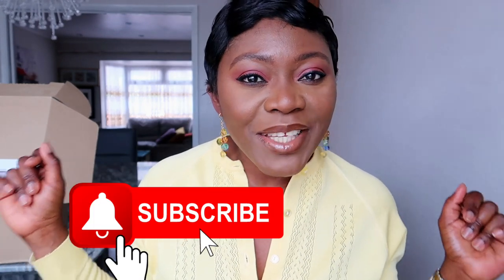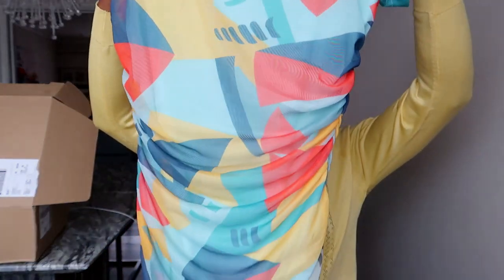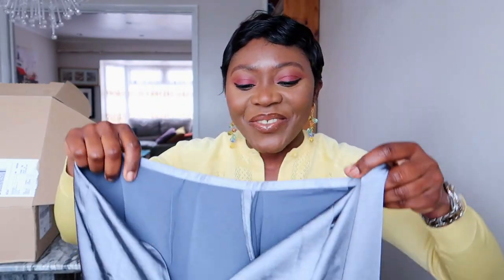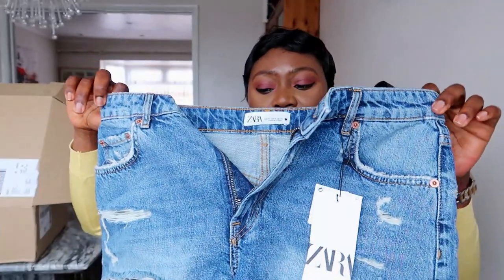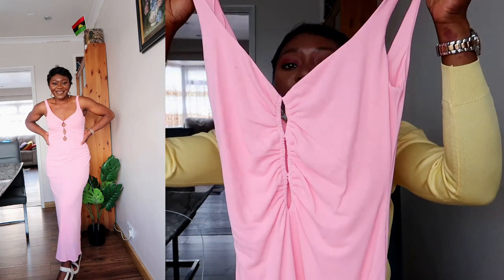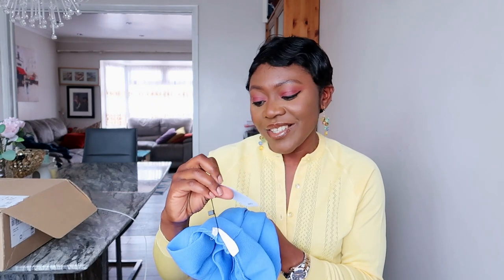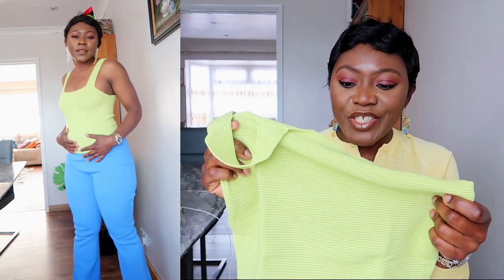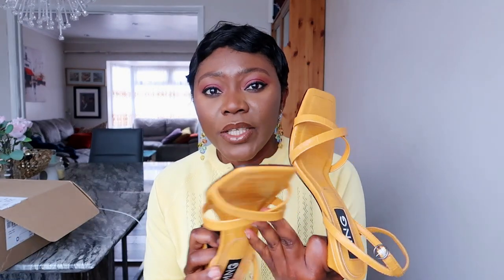HUGE COLLECTIVE HAUL | ZARA, MANGO, ASOS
OUTFIT DETAILS
Ei8th Hour mesh mini dress in geometric print
SYOU midaxi tube dress in yellow
Nude slip dress
Midi satin skirt
Green mini dress
Mango pale yellow pleated skirt
Mango pale yellow top
Blue crop top
Blue flared pants
Orange frill cotton dress
Orange shirt
Orange shorts
Crystal pendant earrings
Multicolour Pendant crystals earrings - N/A but check out this one
Gold plated link necklace
Ribbed croptop